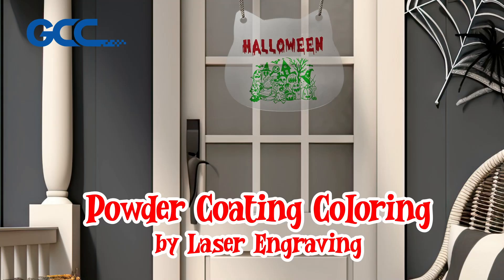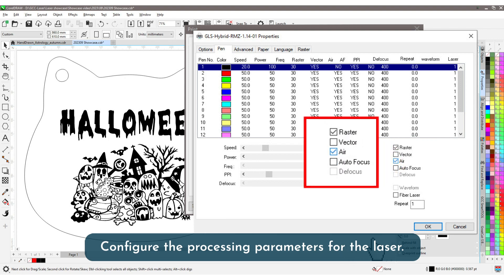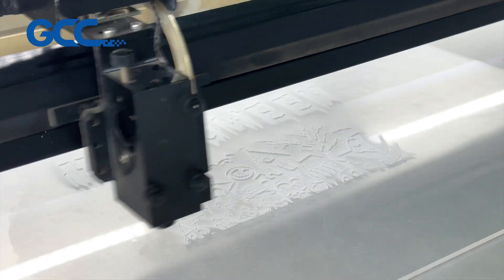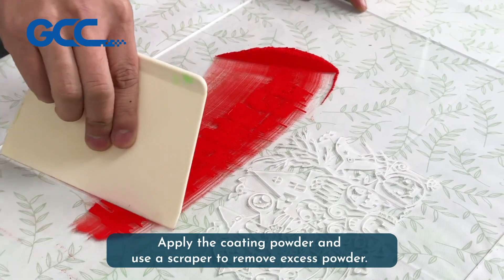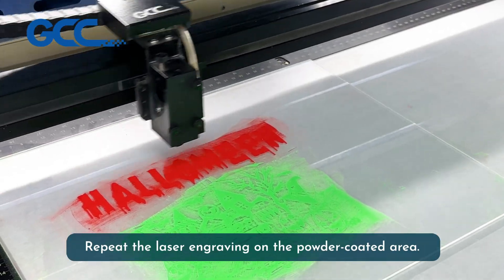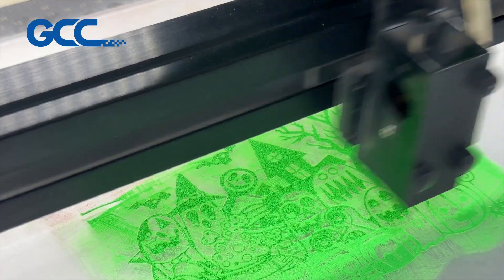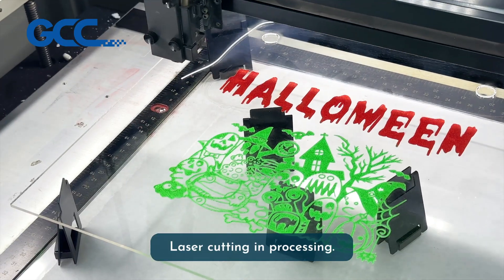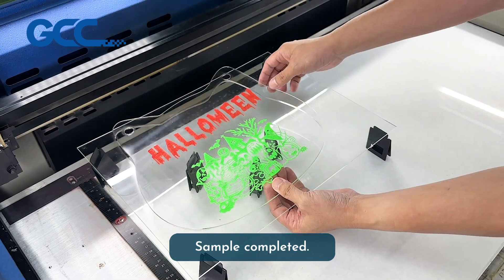Powder coating coloring by laser engraving I GCC LaserPro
It’s the perfect time to unleash your creativity for the coming Halloween! The GCC Laser Application Lab will demonstrate customized laser engraving and coloring applications for Halloween-themed products. Users can create designs with numbers, letters, symbols, and more. These designs will be engraved using the GCC Spirit GLS laser engraving machine and powder coating for coloring. Your creativity can be incorporated into the products, offering you a distinct Halloween experience.
00:00 start
00:19 software demonstration
00:23 laser engraving
00:42 Apply coating powder
00:58 Repeat laser engraving
01:33 Laser cutting